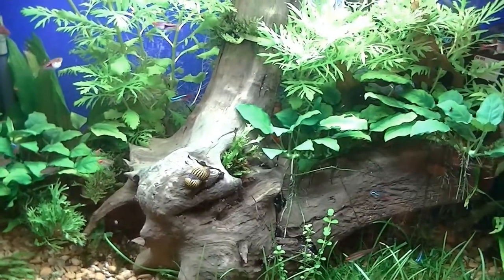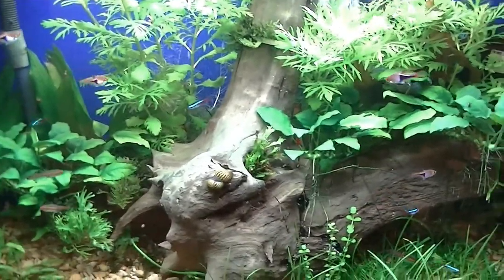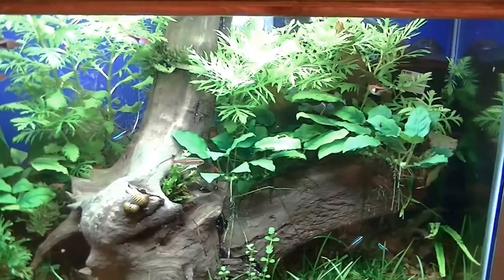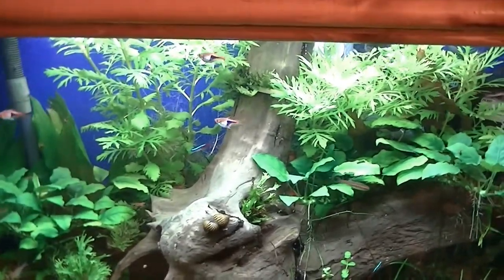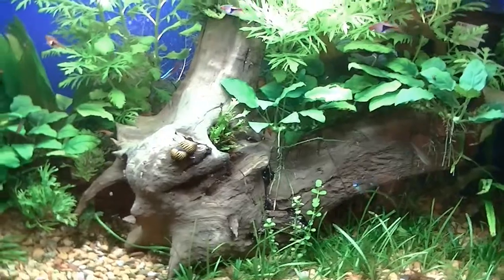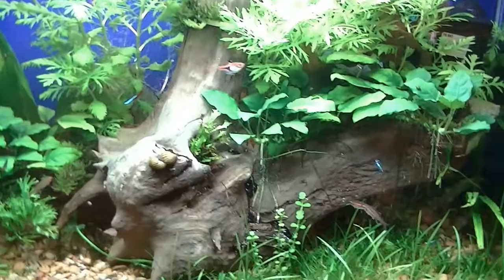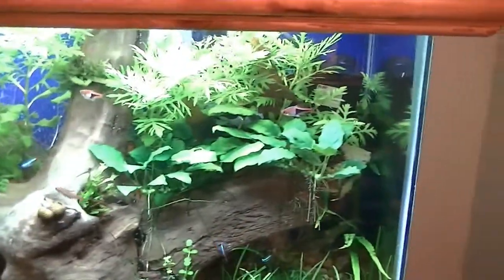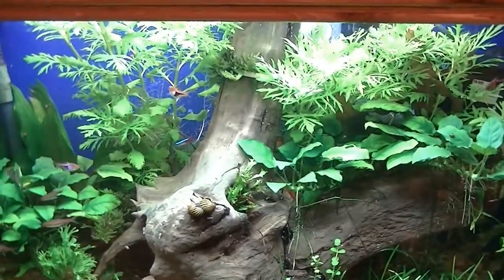Explaining my DIY CO2 setup and Reactor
Here is how I have hooked up my DIY CO2 bottle to my DIY reactor. It has been run for a few weeks and I am getting some great results. I am thinking of adding a second bottle to increase the CO2 output.